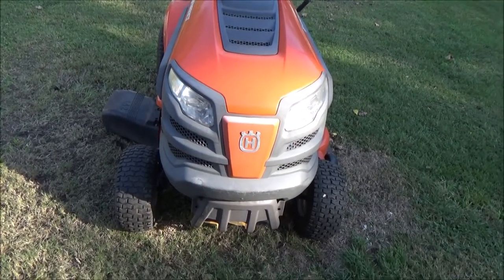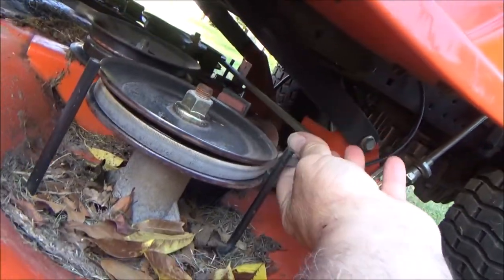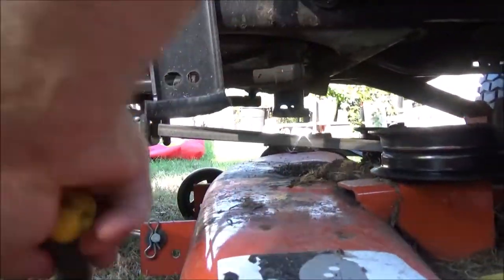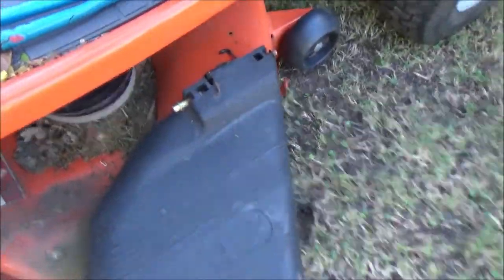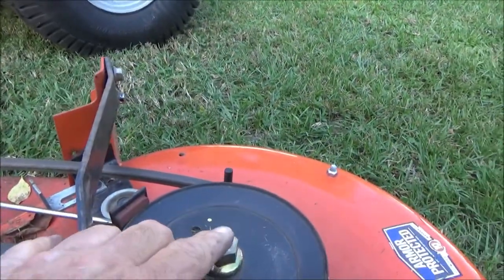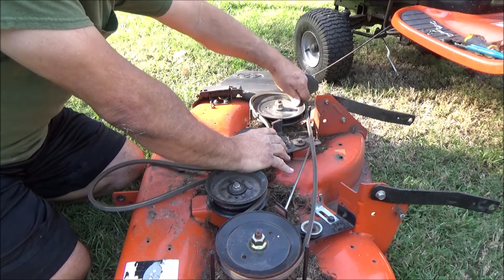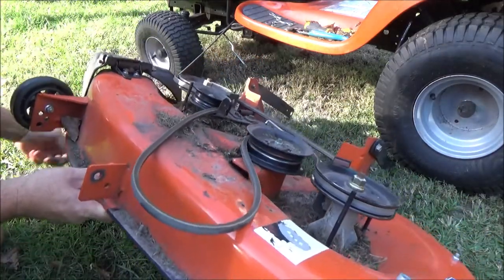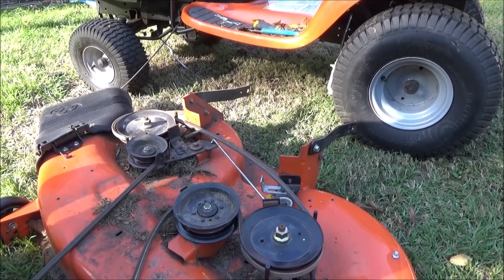Removing the deck from a Husqvarna YTH 18542 MOWER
2006 Nissan Murano Altenator
06 Nissan Murano Key Fob
Dura Gold 320 Sand Paper
Vevor stud and spot welder
Single Stage Hot Rod Black Kit:
Mixing Kit
Clear Coat